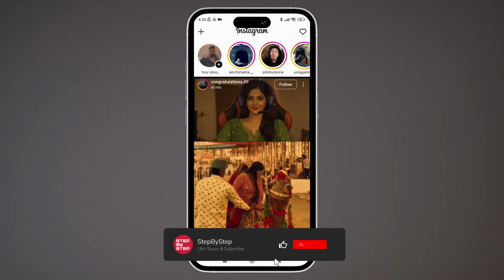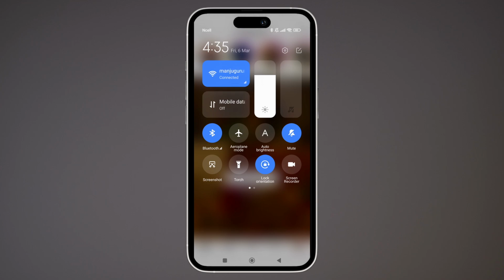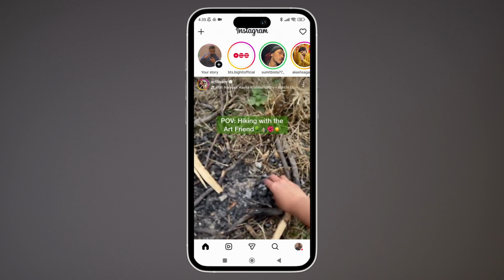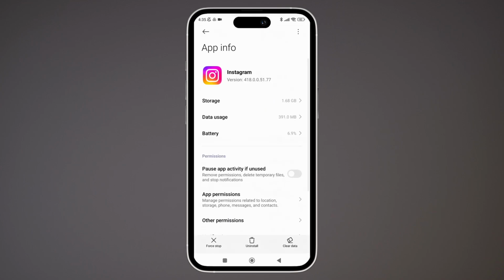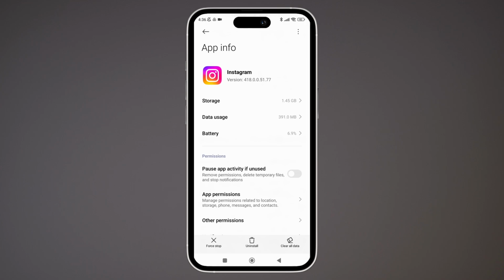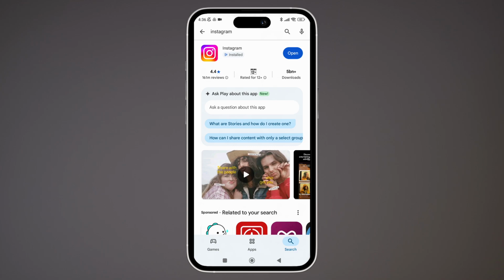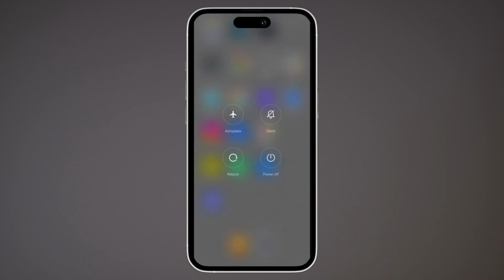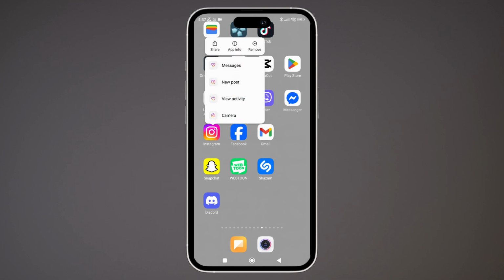How To Fix Instagram Reels Stuck on Loading 2026 – Quick & Easy Solution.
Frustrated because your Instagram Reels are stuck on loading? 📱⏳ Don’t worry—this quick & easy 2026 guide will show you how to fix Instagram Reels not loading so you can get back to scrolling and posting without interruptions!

What You’ll Learn in This Video:
✅ Why Instagram Reels get stuck on loading
✅ How to fix Reels not loading on Android & iPhone
✅ Clearing cache and app data for smoother performance
✅ Fixing internet, app bugs, and update issues
✅ Pro tips to prevent Instagram loading problems in the future

Whether your Reels won’t play, keep buffering, or just show a blank screen, this tutorial covers all the working solutions to fix the issue fast.

📌 Chapters:
⏱ 0:00 - Introduction
⏱ 0:10 - How To Fix Instagram Reels Stuck on Loading